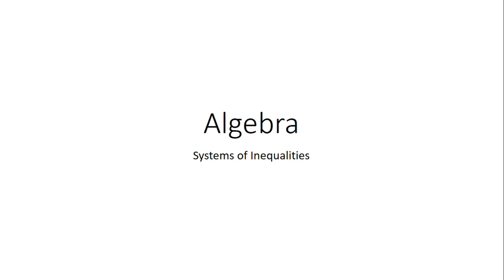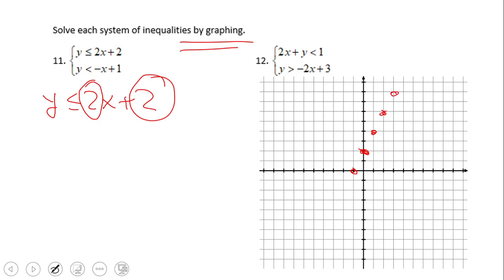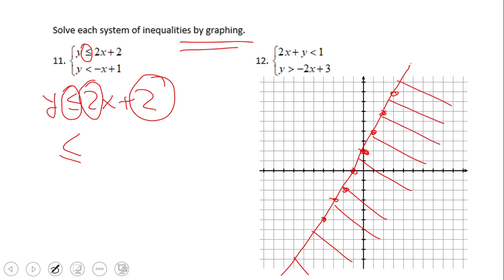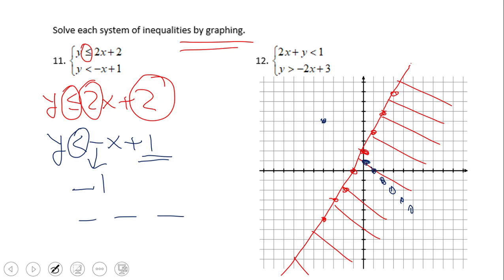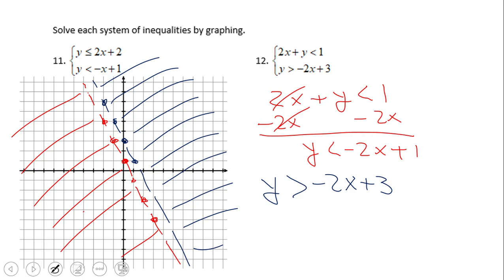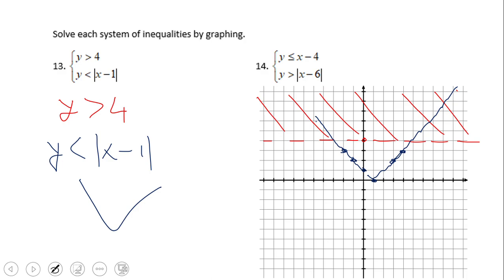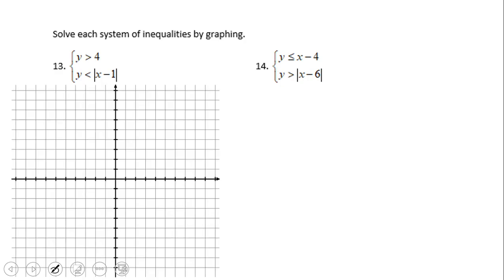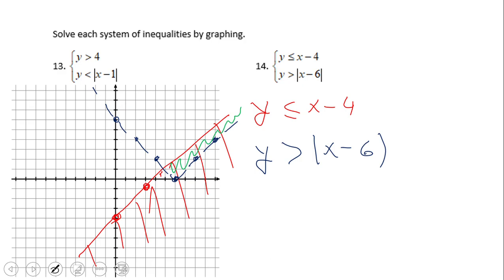Solving Systems of Inequalities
This clip shows how to solve System of Inequalities
- linear inequalities
-non-linear  inequalities (absolute value)